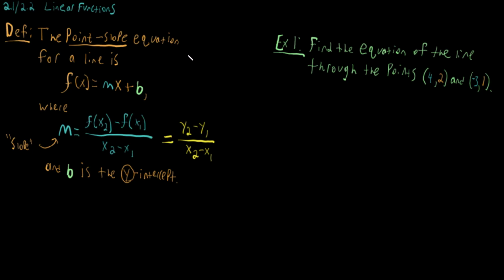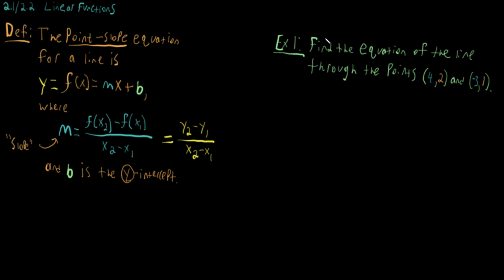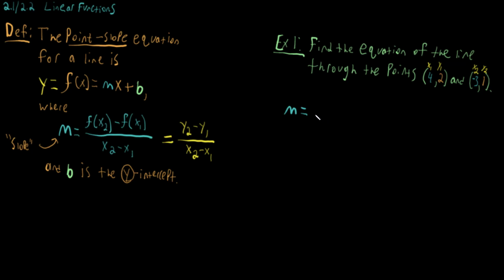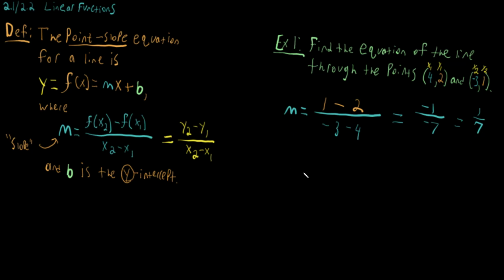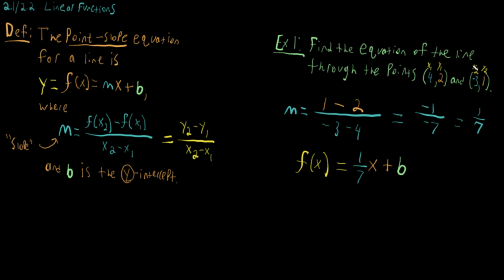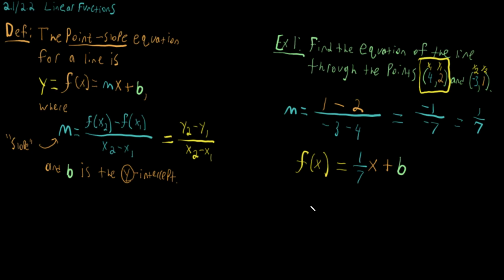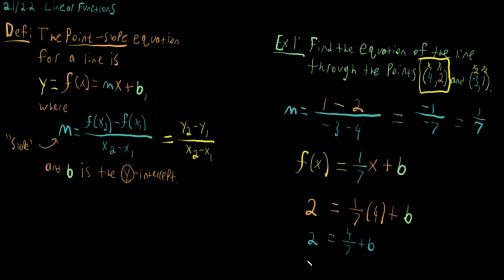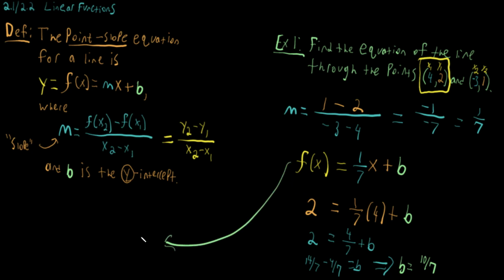2.1/2.2 - Linear Functions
In this video, we discuss the point-slope equation of a line. This is mostly a review and refresher from a basic algebra course.

0:00 - Definition of point-slope equation
0:44 - Example on finding equation